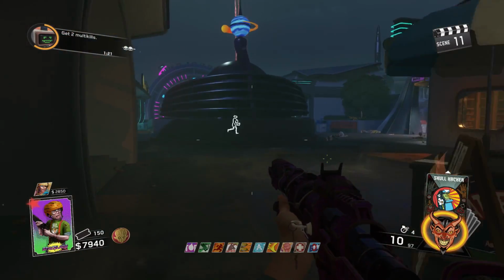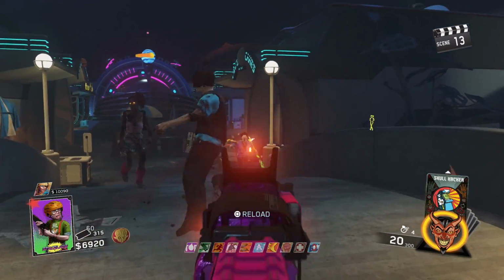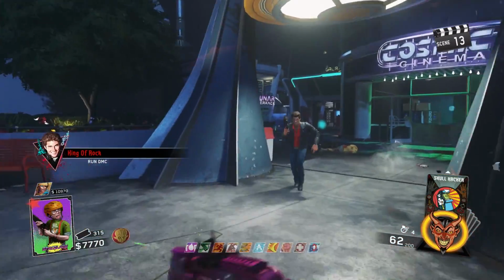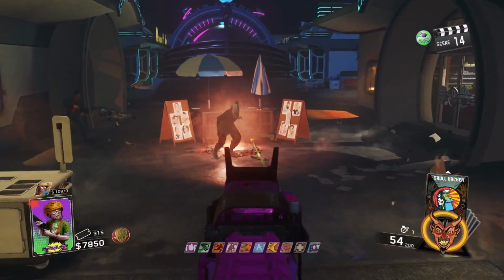Top 5 Underrated Weapons in Infinite Warfare Zombies (Infinite Warfare Zombies Top 5)